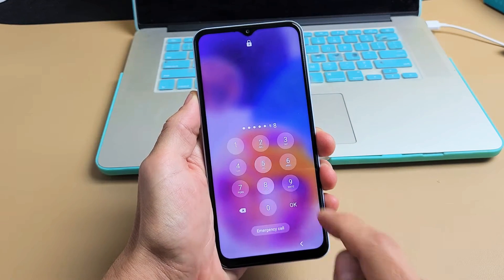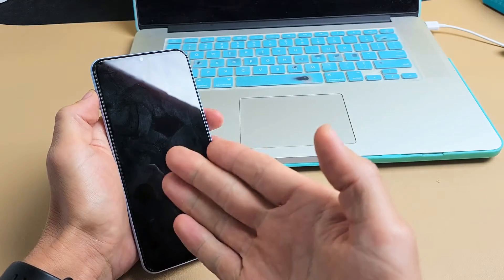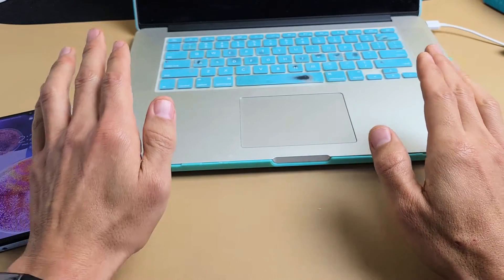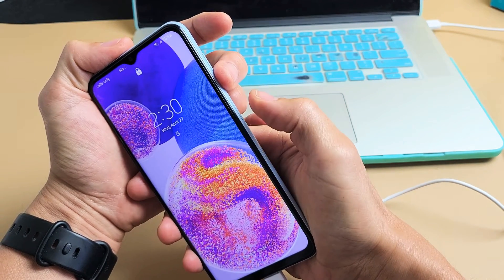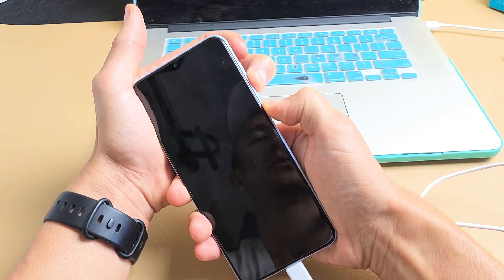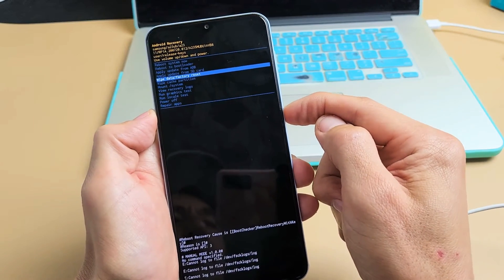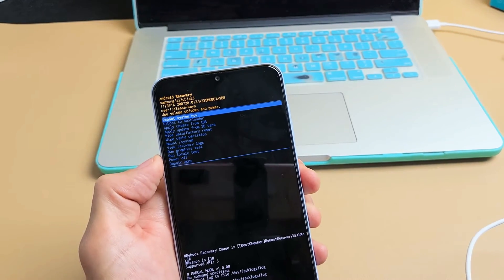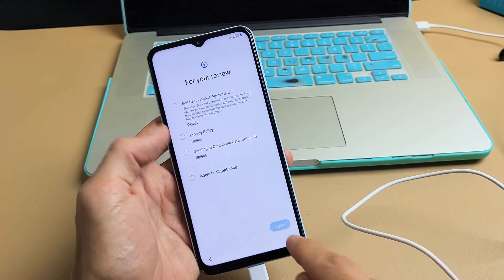Galaxy A23: Forgot Password, PIN, Pattern? Let's Master Factory Reset!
I show you how to factory reset (hard reset) a Samsung Galaxy A23 smartphone if your password, pin or pattern does not work or you forgot it. Remember you will need a computer, PC or laptop and the phones charging/data sync cable.

Samsung Galaxy A23 (SM-A235M/DS) Dual SIM,64 GB 4GB RAM, Factory Unlocked GSM, International Version